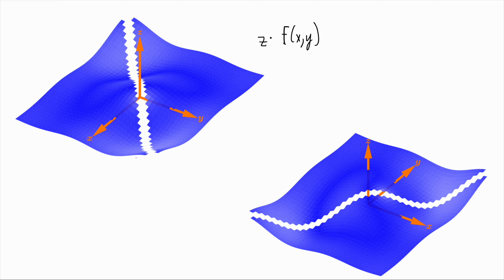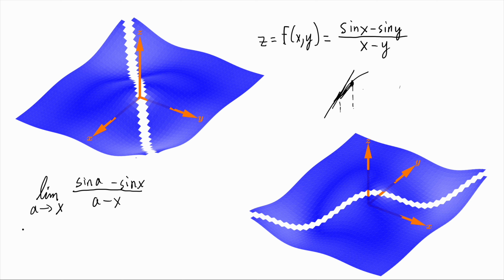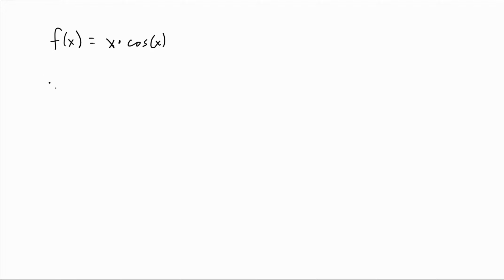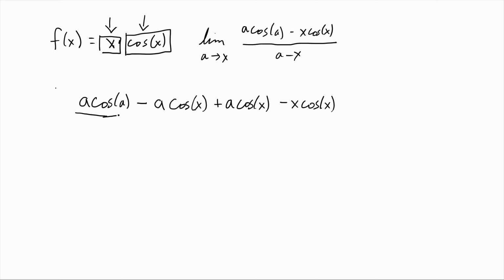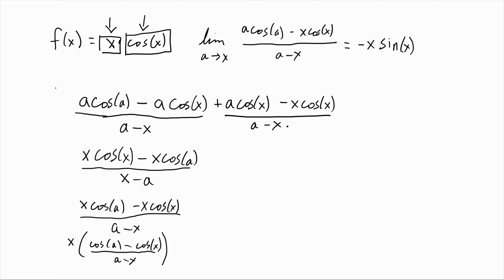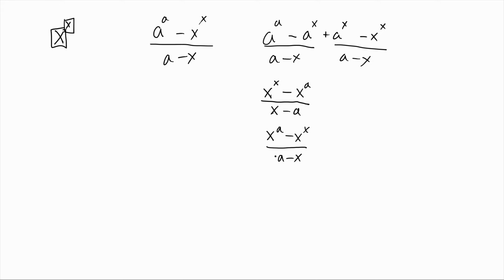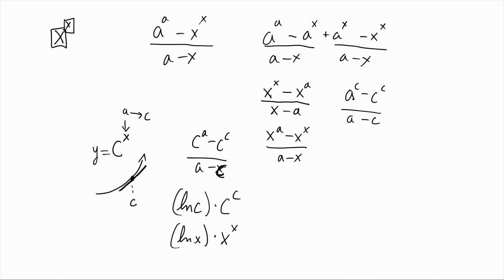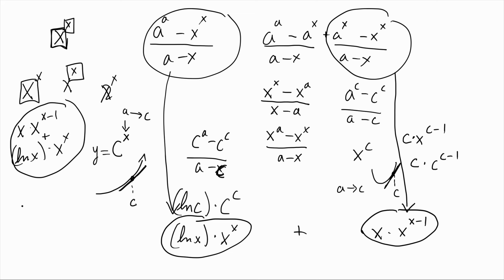Limit Switching Leading to Boxing Rule